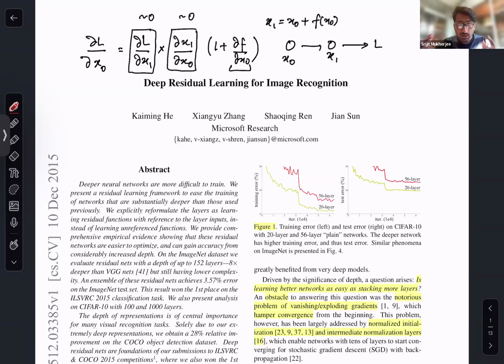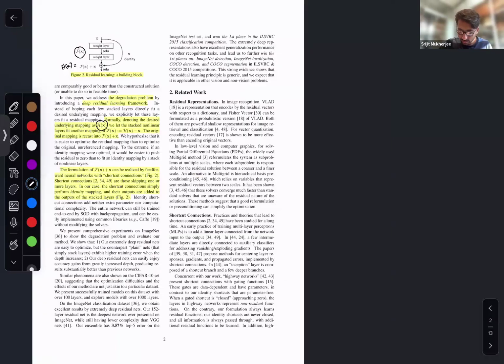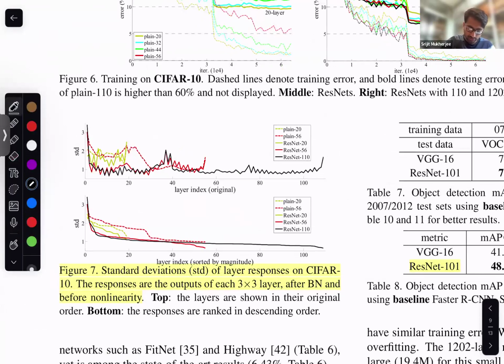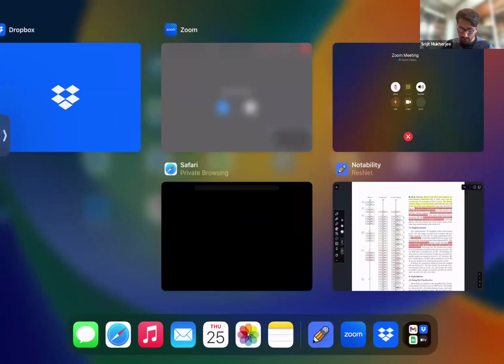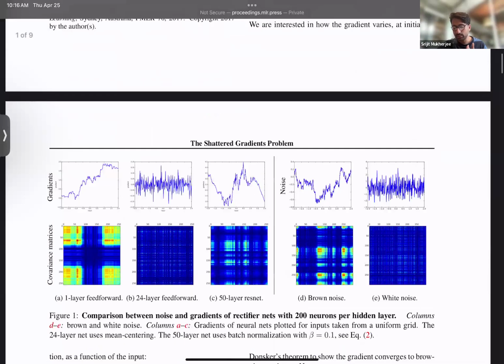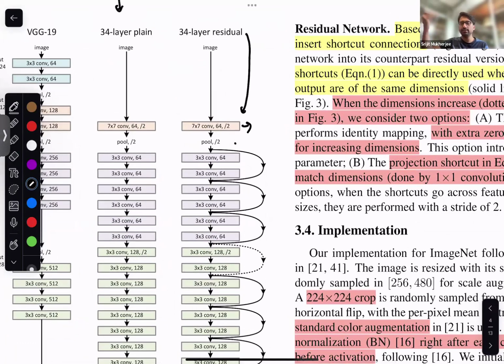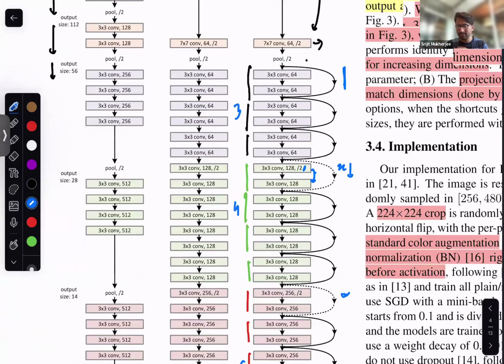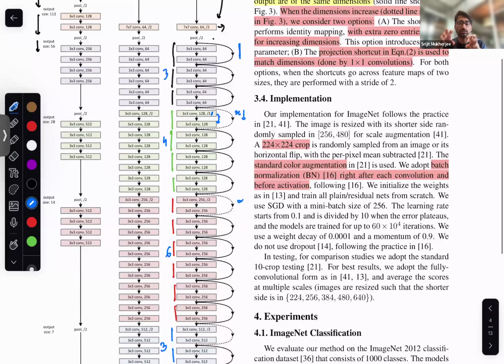Why do ResNets work so well? | Paper Reading | Build an Architecture | Tutorial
Papers discussed in the video:
- The Shattered Gradients Problem: If resnets are the answer, then what is the question?